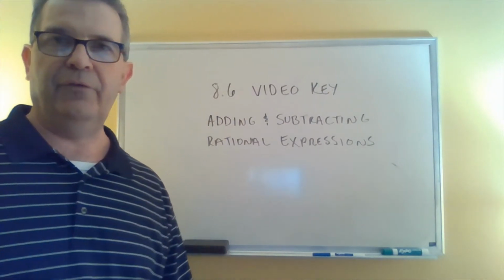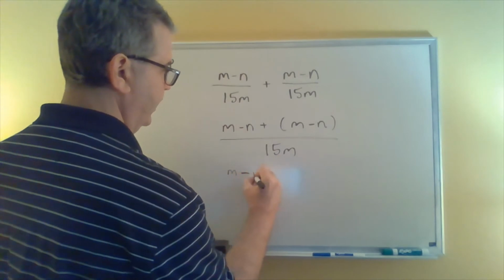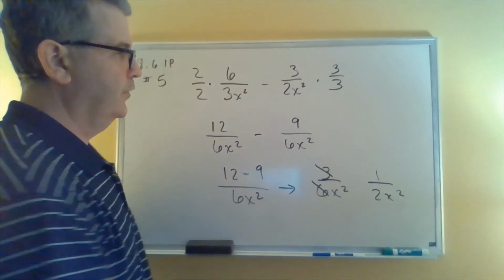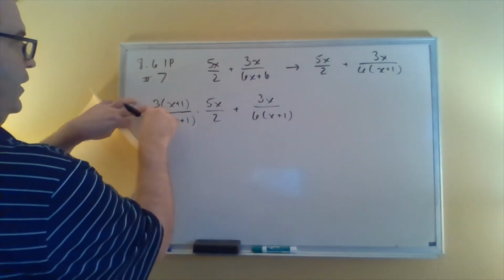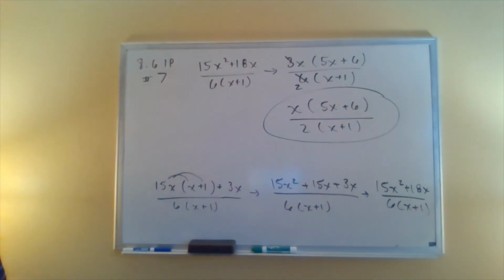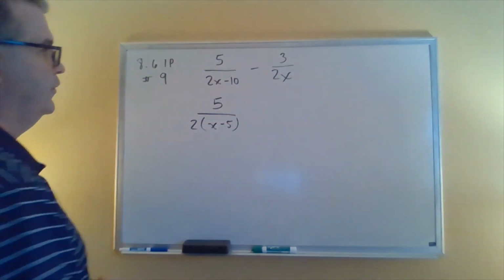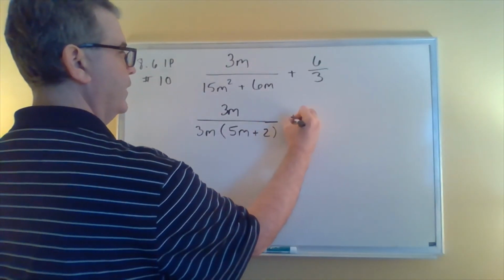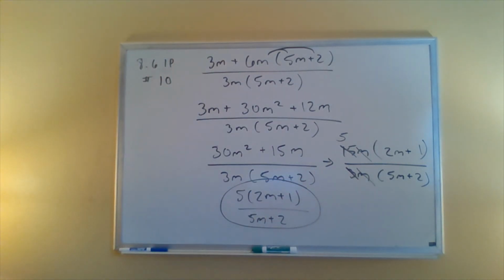Algebra 2 - Video Key 8.6